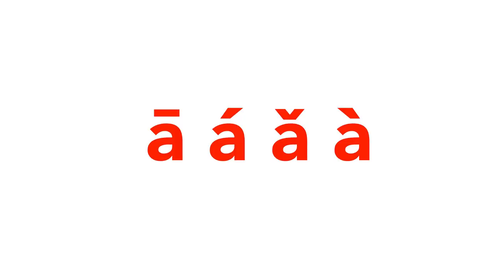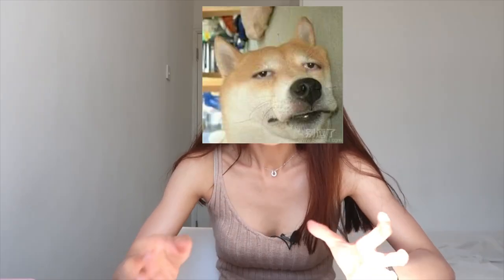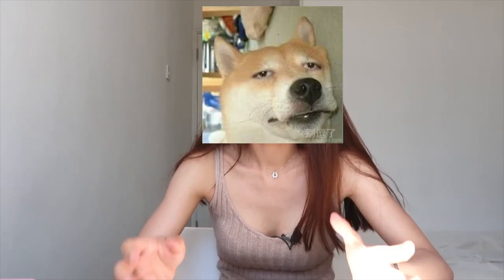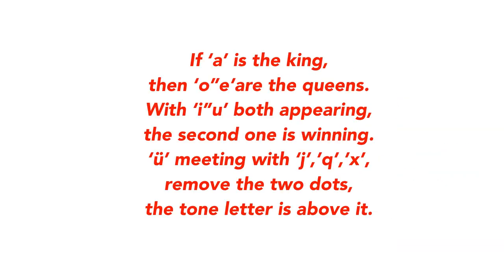How to Place Tone Letters in Pinyin | 声调怎么标? | Chilling Chinese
Hey Guys! Welcome back to another episode of Pinyin series!
When you just started to learn Chinese Pinyin, have you ever encountered this problem of not knowing where to place the four TONE LETTERS?
In this video, we are going to have a look at it.
You will discover that placing TONE LETTERS is not hard at all!

Stay well!

图片来源于网络

Check out our Instagram to see DAILY posts where you can get some extra chilling learning!